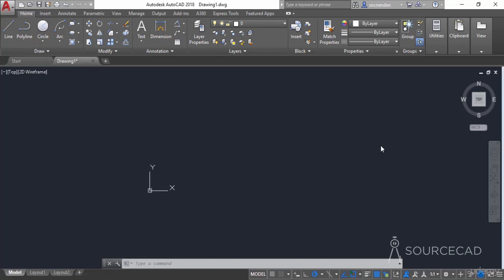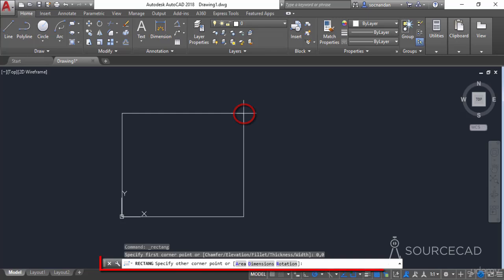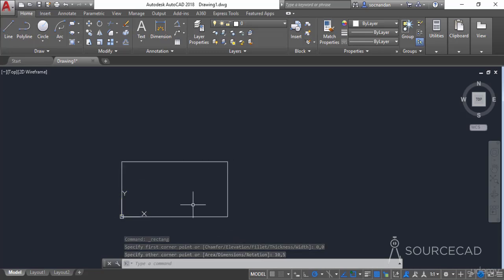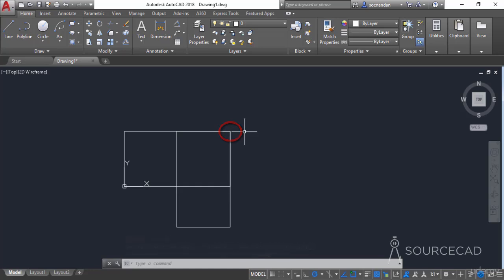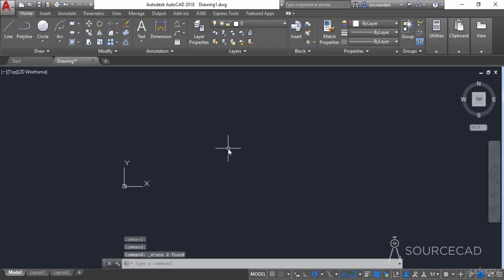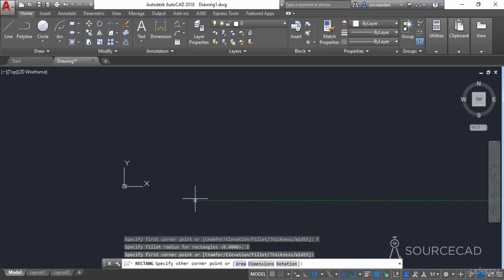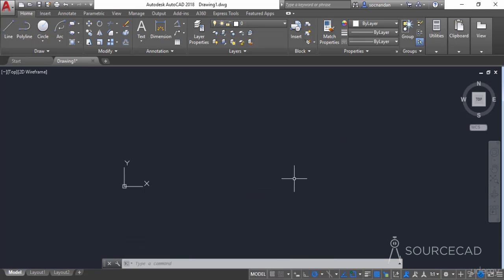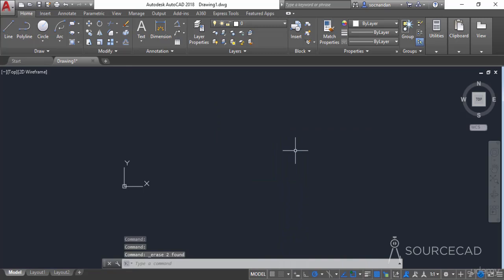LECTURE 15 Rectangle ֍ Autocad